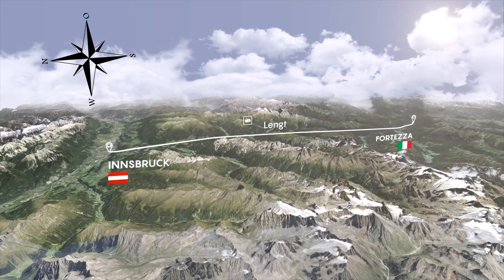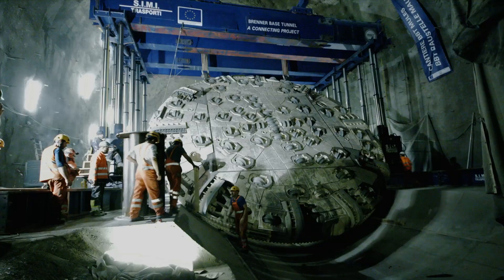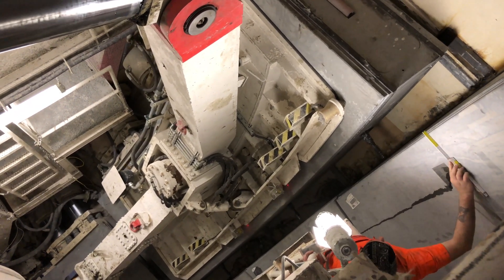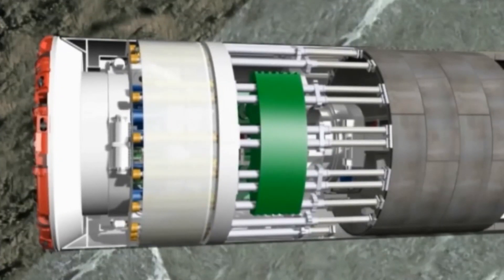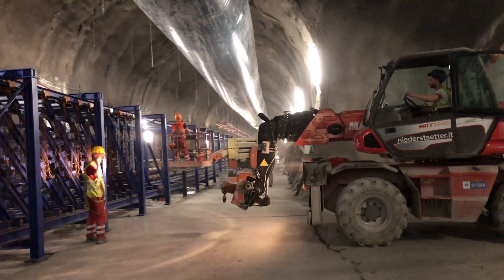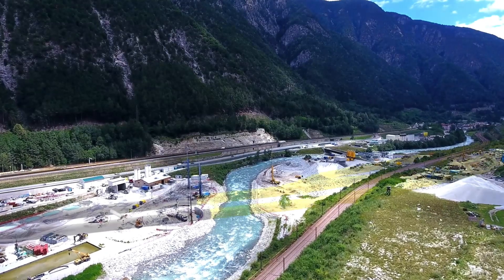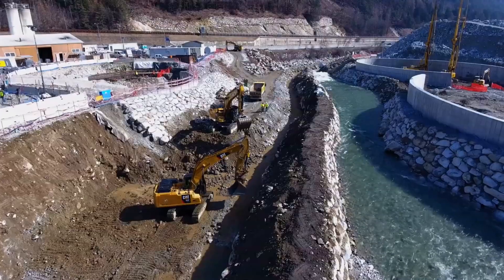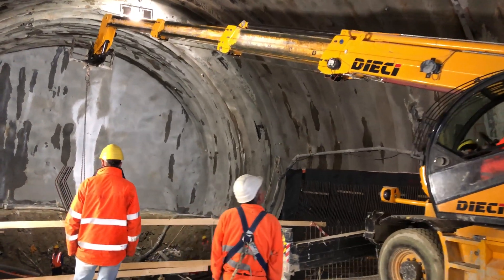Brenner Base Tunnelers Conquer Peaks and Valleys in the Alps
To create the world’s longest rail tunnel route, crews pierce more than a kilometer beneath the Alps’ rocky peaks and install a challenging underpass below an alpine river.